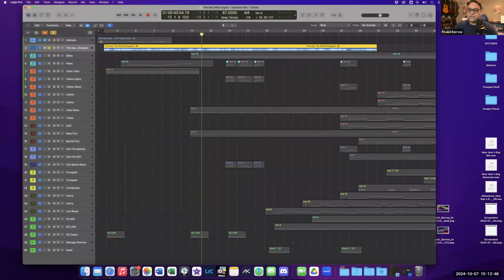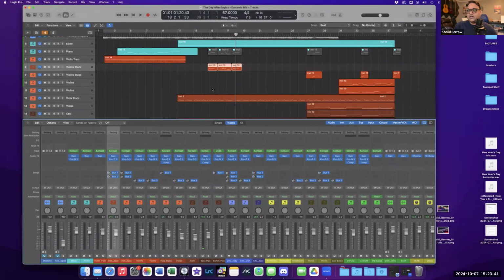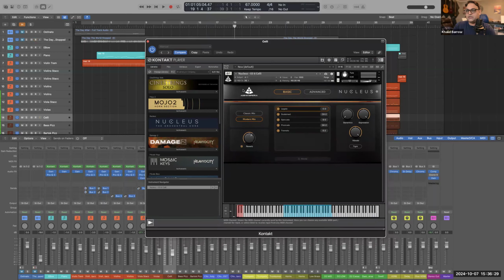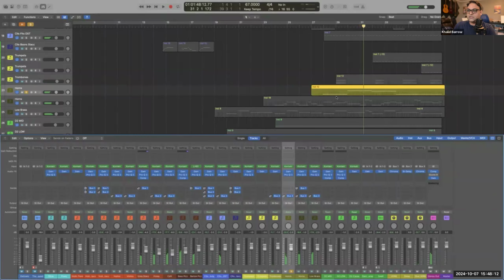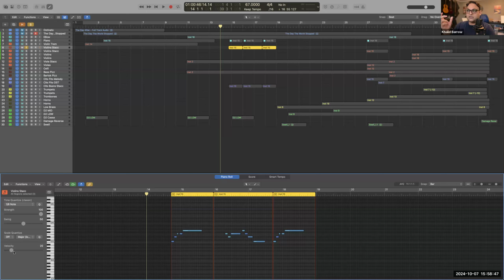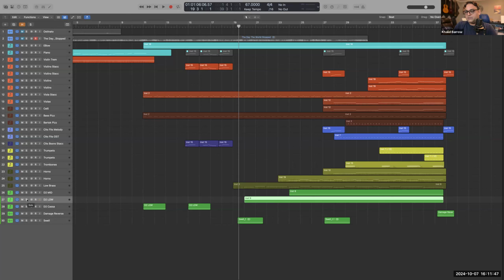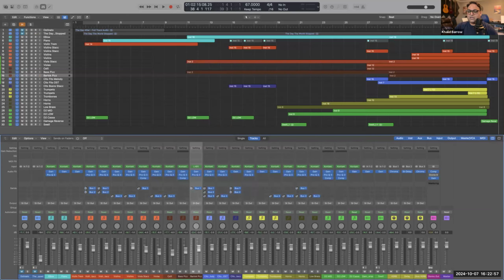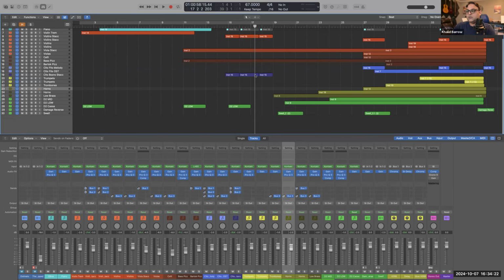TRJ Deep Dive on Orchestration 2024 10 07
Khalid takes us through how he composed and constructed an orchestral track that he was commissioned to do for the next Fool's Heaven album. This includes a demonstration of how to use orchestral VSTs.